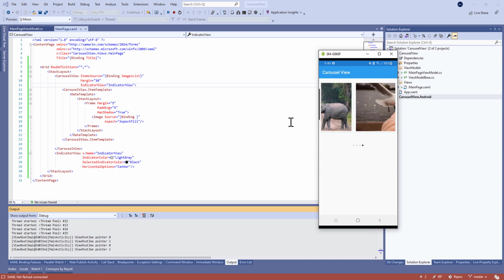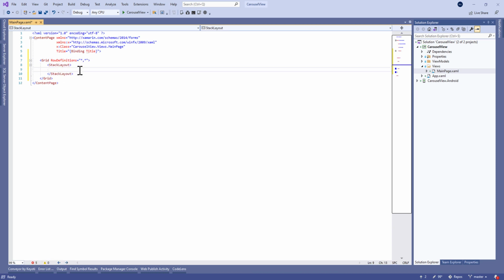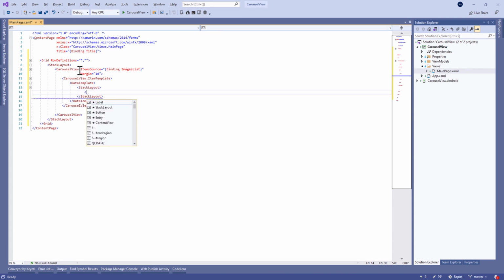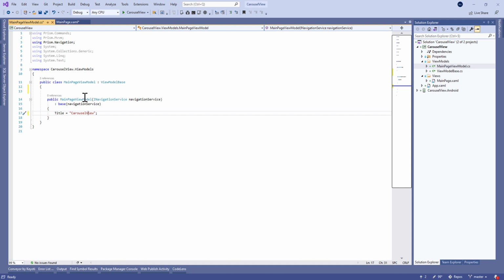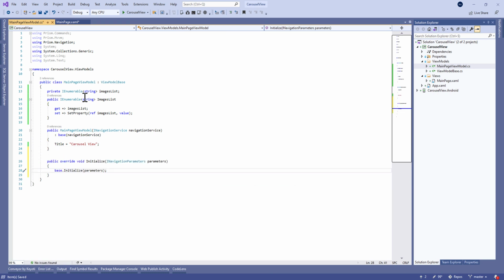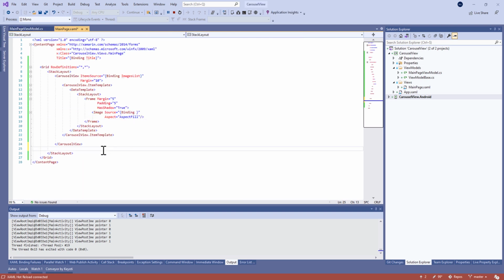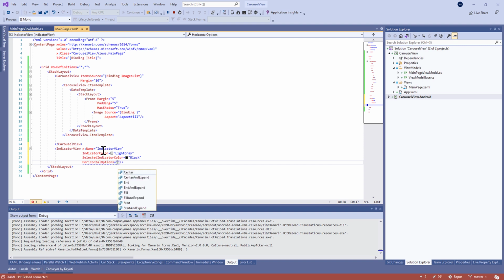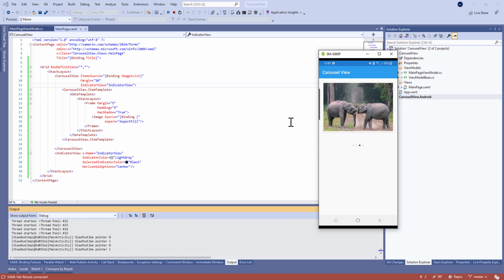Xamarin Forms Carousel View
⏱ Timestamps
00:00- Inspect End Result
00:21 - CarouselView xaml code
01:32 - Carousel View ViewModel code
02:29 - Demo
02:40 - IndicatorView
03:31 - Demo